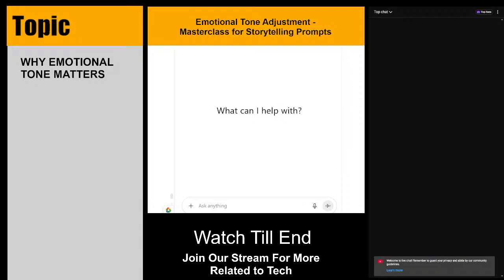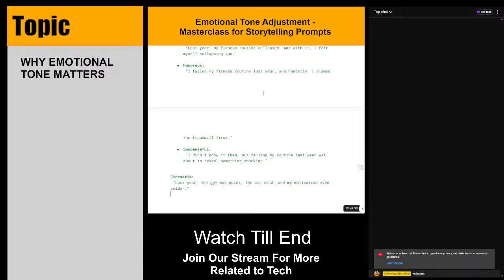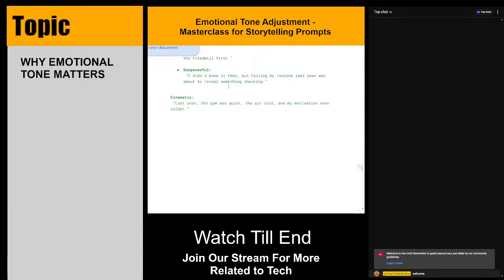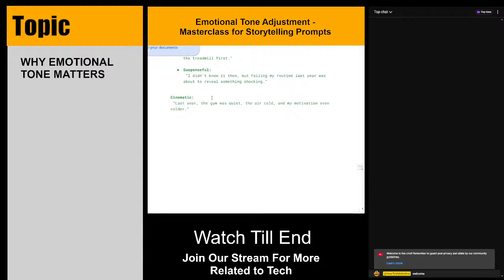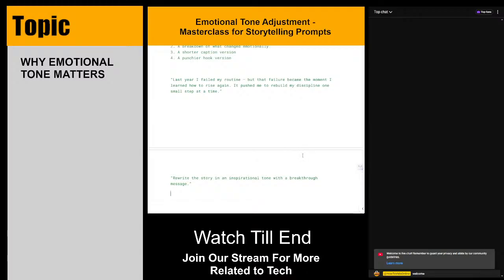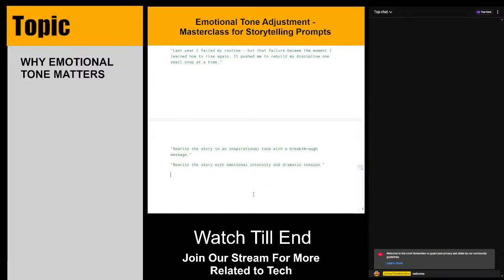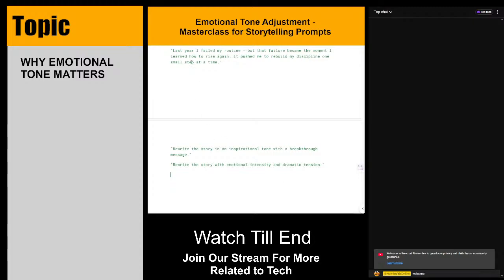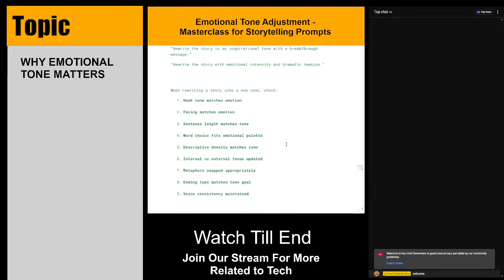Emotional Tone Adjustment - Masterclass for Storytelling Prompts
Emotional tone adjustment — masterclass for storytelling prompts is designed to help you unlock the emotional layer behind powerful narratives.  AI write stories that feel human, emotional, and deeply engaging using precise emotional-tone prompts